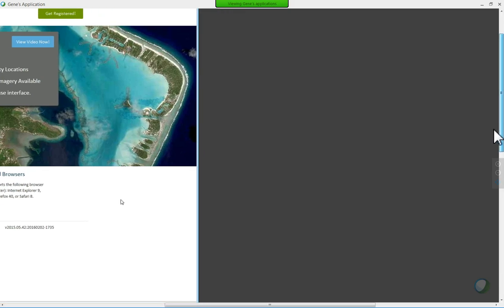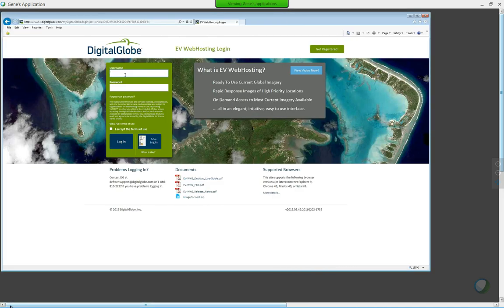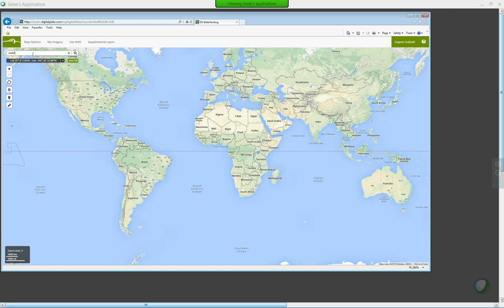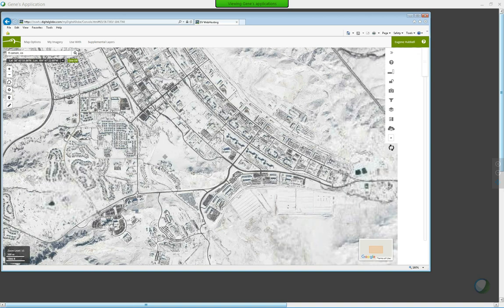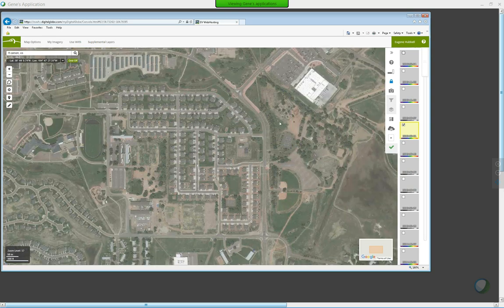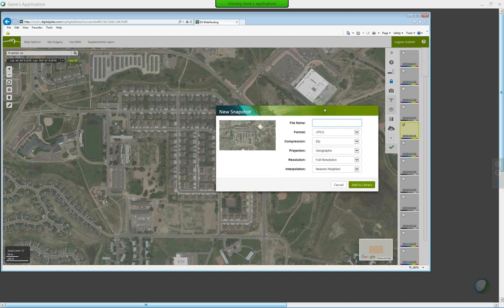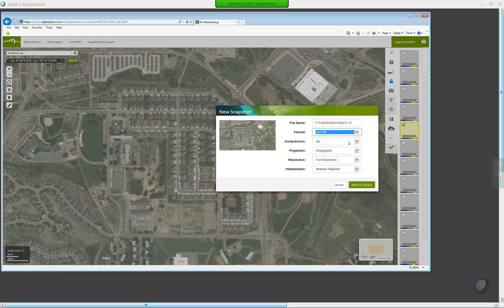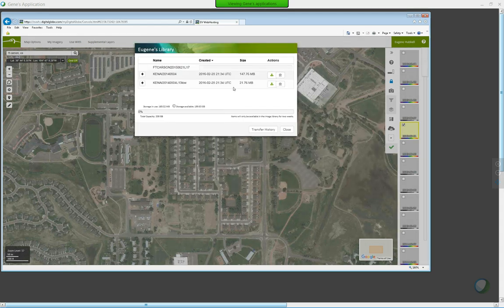AECWS - Digital Globe Part 1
A/E/C Work Structure Video, Special thanks goes to Gene Hubbell for sharing this information with us.